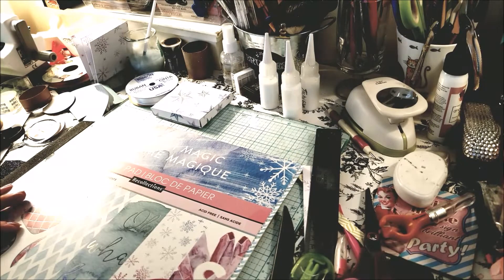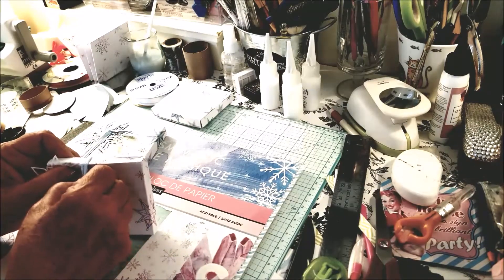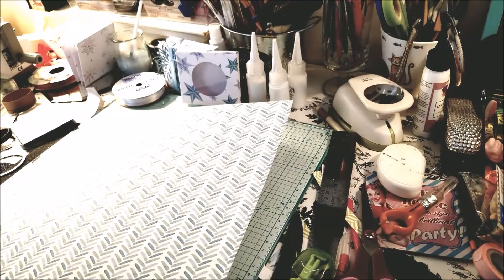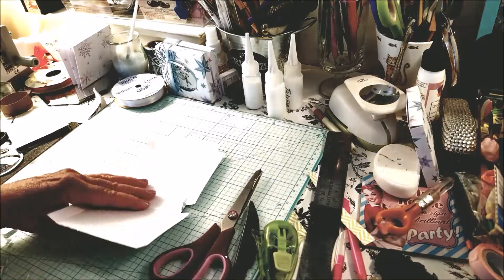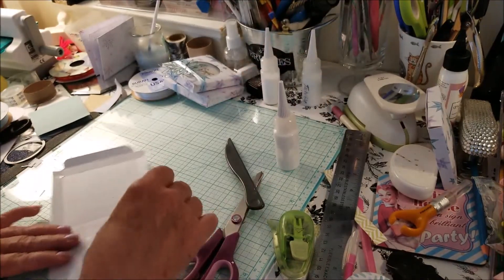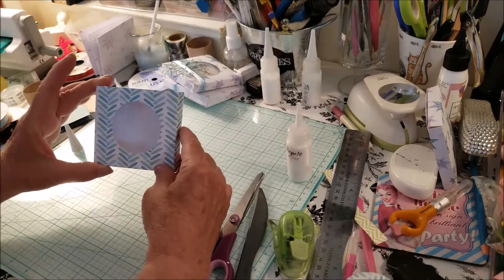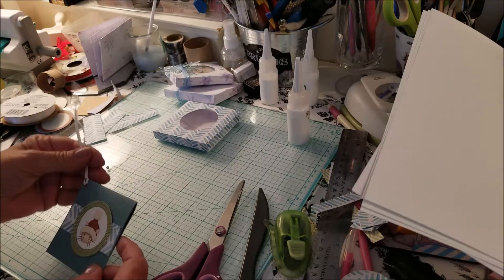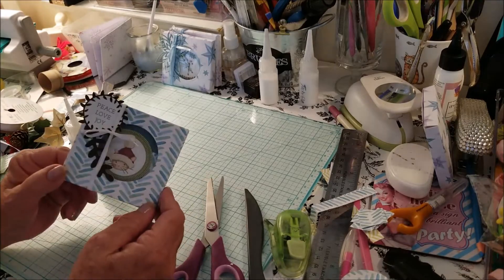2019 Craft Fair Idea #10 Tags in a Box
This is a quick and pretty way to sell your simple tags.